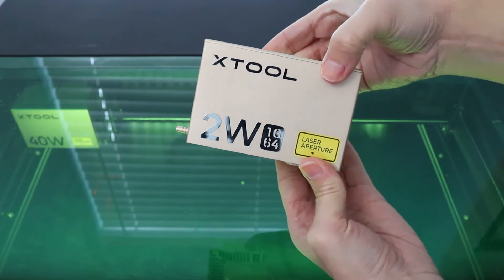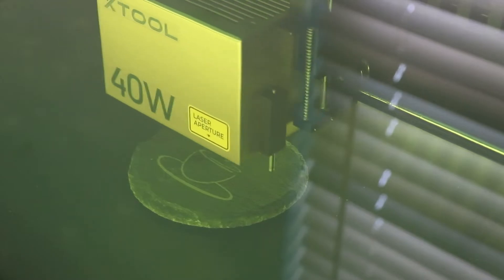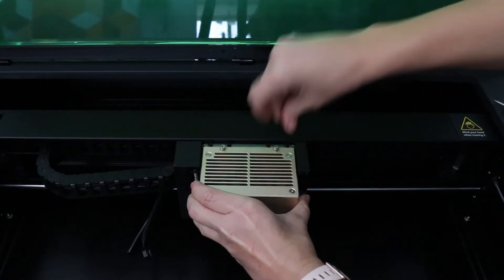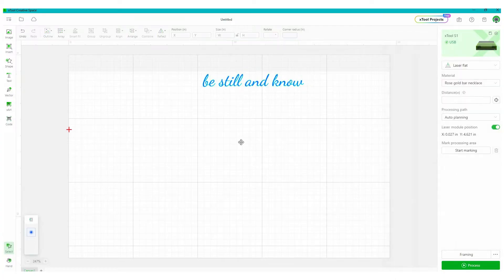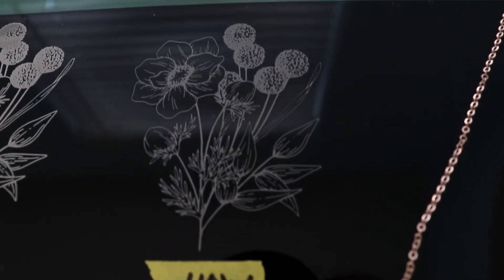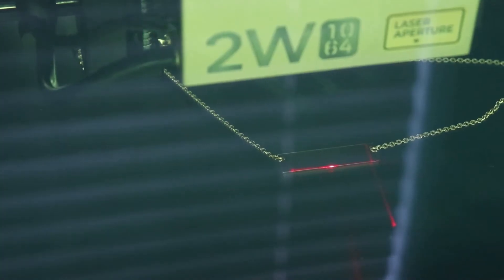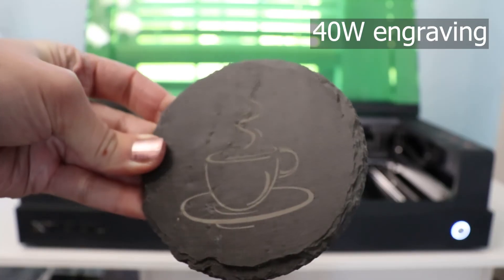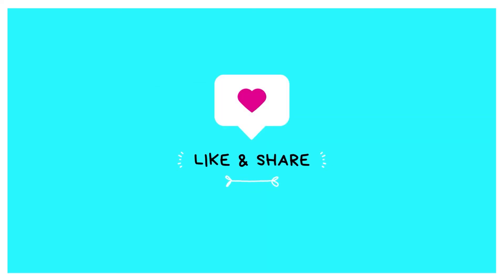xTool IR module for S1 - do you need this?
Take a look at the 2W IR module for the xTool S1. An infrared laser, 1064nm, that has different capabilities than either the 20W or 40W that come with the machine.

Chapters
0:00 Introduction
0:37 Why do you need this?
1:22 Install and set up
2:10 Engrave acrylic
3:09 Test on bare metal
3:40 Who is this for?
4:20 Buying options